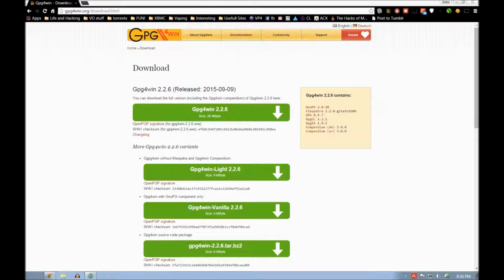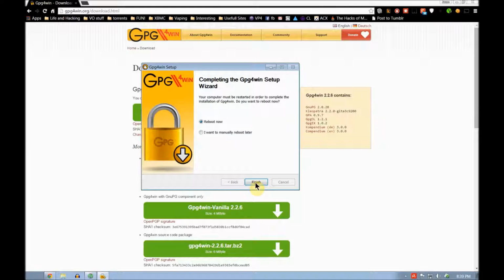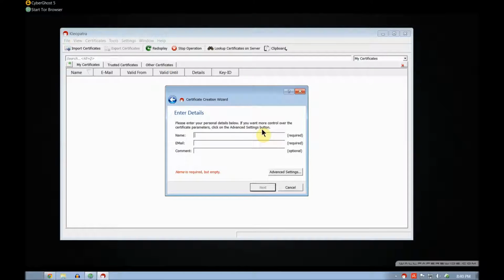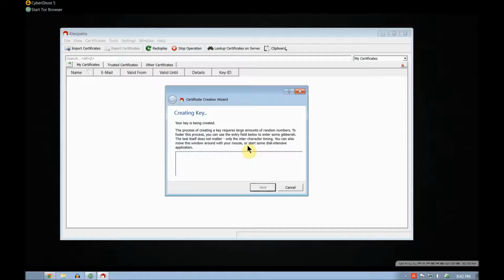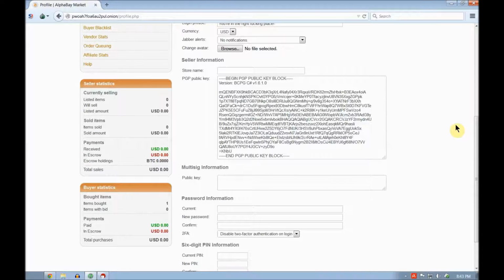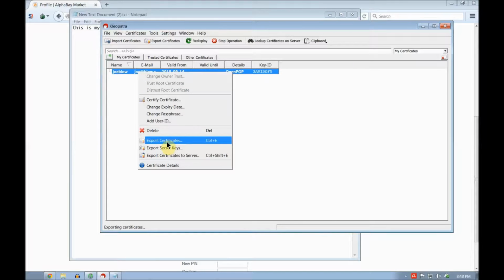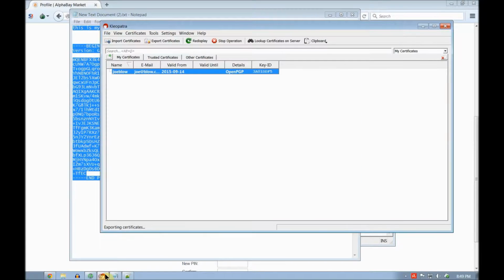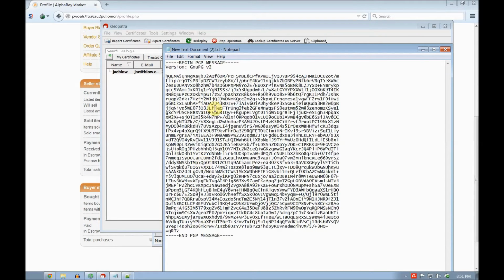Video #8 - Communicating Safely With Vendors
Opening music created with Groovemaker 2 by Jason P. Hilton

Let's explore together. Join me by watching all of the videos in the playlist - Dive Into the Deep Web With Me!